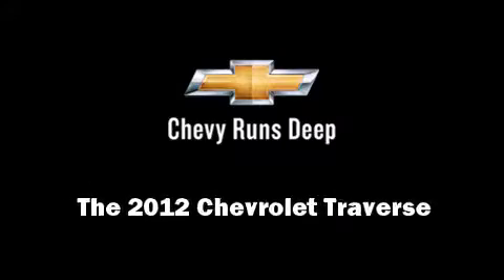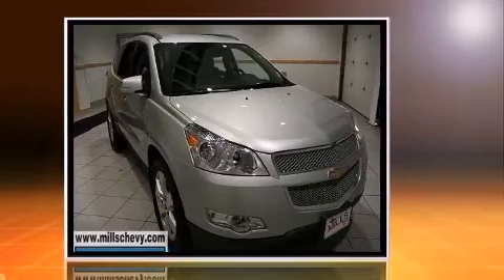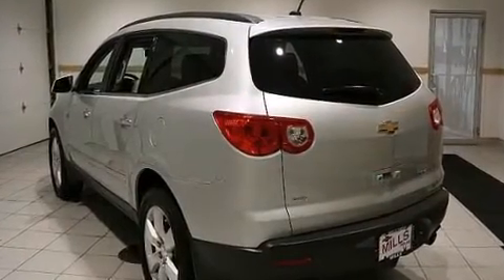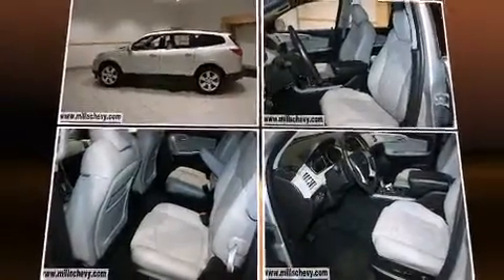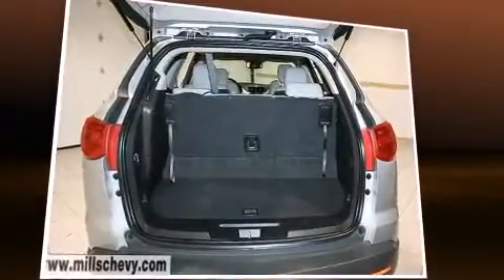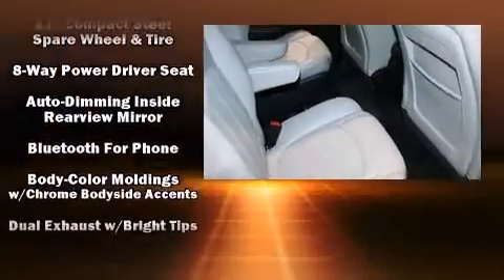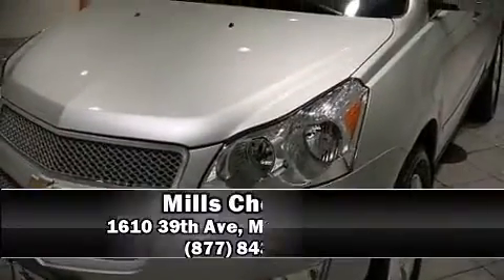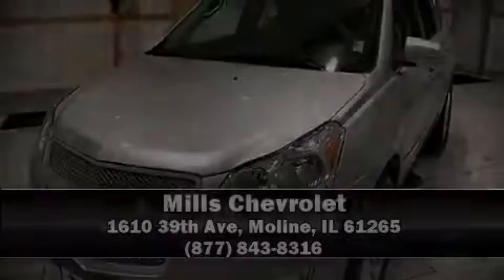2012 Chevrolet Traverse LTZ in Moline, IL 61265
Mills Chevrolet
1610 39th Ave

Familiarize yourself with the 2012 Chevrolet Traverse. With less than 20,000 miles on the odometer, this 4 door sport utility vehicle prioritizes comfort, safety and convenience. A 3.6 liter V-6 engine pairs with a sophisticated 6 speed automatic transmission, providing a smooth and predictable driving experience. All wheel drive maintains traction at all four corners. Top features include cruise control, a power seat, a trip computer, automatic dimming door mirrors, heated and ventilated seats, fully automatic headlights, a power liftgate, and seat memory. Features such as automatic climate control and leather upholstery prove that economical transportation does not need to be sparsely equipped. Premium sound drives 10 speakers, providing you and your passengers a sensational audio experience. Chevrolet also prioritized safety and security with features such as: dual front impact airbags with occupant sensing airbag, head curtain airbags, brake assist, a security system, onStar, and 4 wheel disc brakes with ABS. Various mechanical systems are monitored by electronic stability control, keeping you on your intended path. We pride ourselves on providing excellent customer service. Stop by our dealership or give us a call for more information.